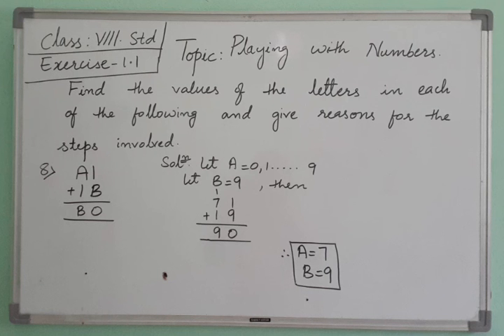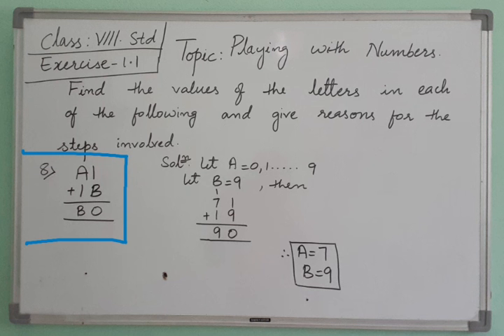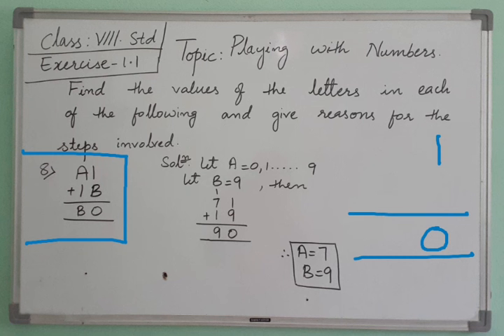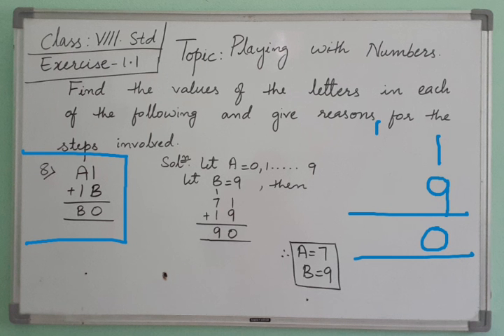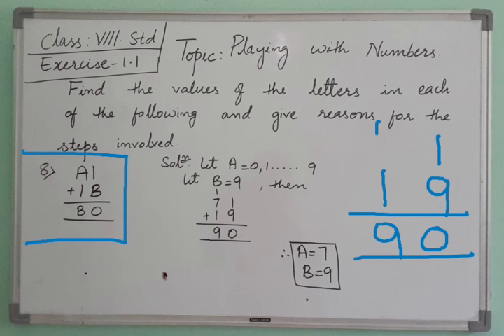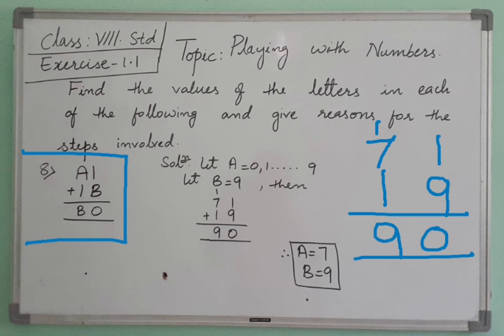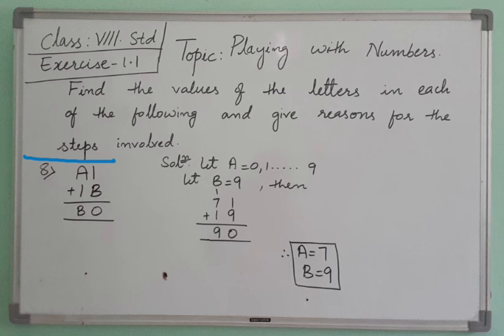QNo.8 - Exercise1.1- Playing with Numbers- NCERT- Class 8th- Mathematics